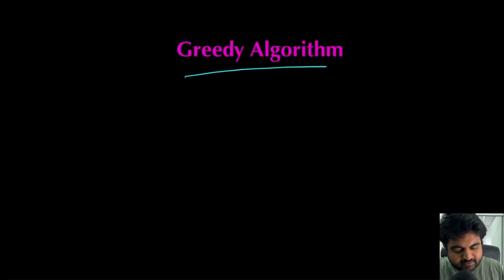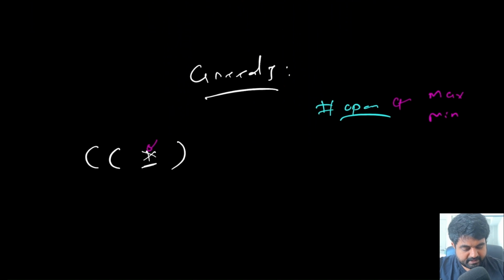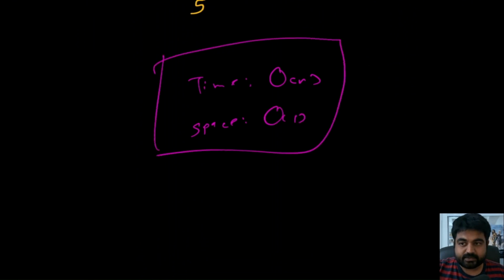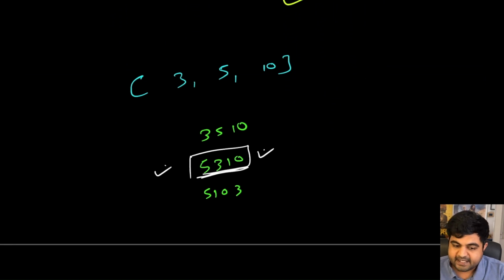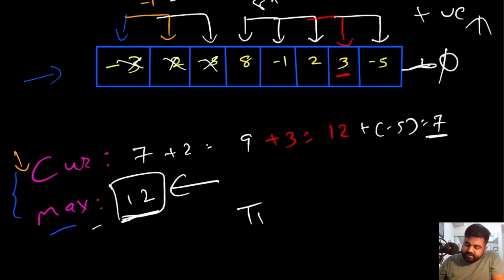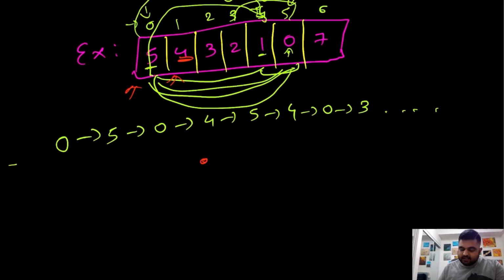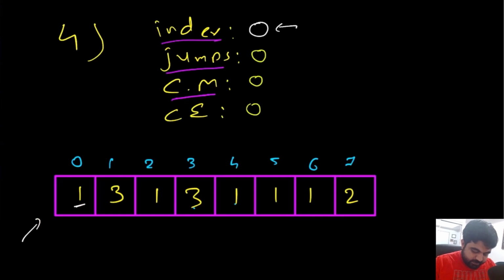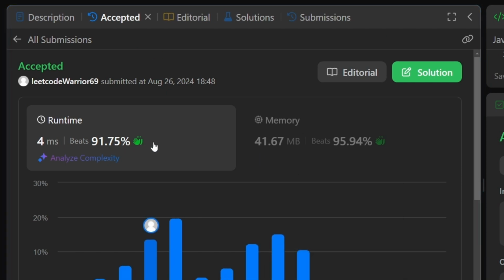Greedy Algorithms Full Course for Technical Interviews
Are you preparing for technical interviews and want to master one of the key algorithmic techniques? This full course on Greedy Algorithms is designed to help you understand and apply greedy algorithms effectively.

In this course, you'll learn:

What greedy algorithms are
When and how to use them
Real-life examples to clarify concepts
Key characteristics of greedy algorithms
The difference between greedy algorithms and dynamic programming
I also solve the top 10 most asked, most liked, and most popular greedy algorithm problems on LeetCode, providing clear, step-by-step solutions.

This course is free because I believe education should be accessible to everyone, helping you grow in your career.

Course Outline:

Introduction: 00:00:00
What is Greedy Algorithm: 00:00:24
Greedy Algorithm vs Dynamic Programming: 00:02:55
Characteristics of Greedy Algorithms: 00:05:13
Problem Solving:
Assign Cookies: 00:08:25
Valid Parenthesis String: 00:17:00
Gas Station: 00:29:22
Hand of Straights: 00:41:00
Largest Number: 00:56:34
Maximum Subarray: 01:09:30
Merge Triplets to Form Target Triplet: 01:19:00
Jump Game: 01:29:39
Jump Game II: 01:49:16
Partition Labels: 02:04:50

This course is ideal for anyone looking to sharpen their problem-solving skills and excel in coding interviews. Whether you're a beginner or an experienced programmer, this course will guide you through the most important concepts and challenges of greedy algorithms.

By the end of this course, you'll become master at solving all greedy algorithm interview questions and be well-equipped to handle any coding challange that comes your way in technical interviews.

FAANG,
Meta,
Google,
Amazon,
Netflix,
Microsoft,
apple,
doordash,
roblox,
stripe,
instacart,
uber,
lyft,
linked In,
pinetrest,
bloomberg,
robinhood,
Goldman Sachs,
box,
two sigma,
byte dance,
air bnb,
nuro,
ui path,
oracle,
data bricks,
waymo,
dropbox,
coinbase,
snowflake,
snap,
nvdia,
broadcom,
slack,
intel,
cisco,
indeed,
salesforce,
wayfair,
okta,
splunk,
service now,
coursera,
square,
upgrade,
mozilla,
yelp,
unity,
ebay,
affirm,
stach adapt,
amplitude,
github,
wish,
brex,
etsy,
chime,
shopify,
amd,
GoDaddy,
IBM